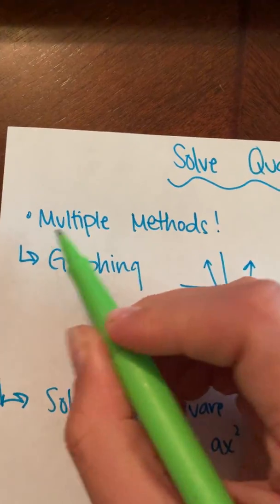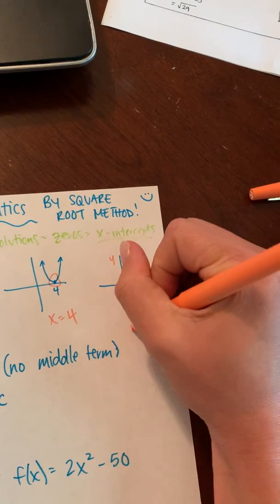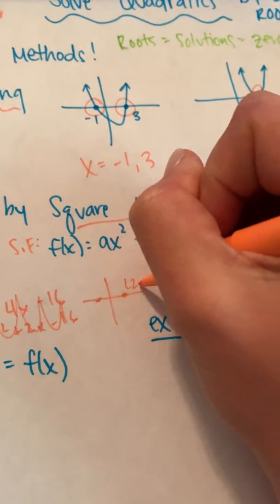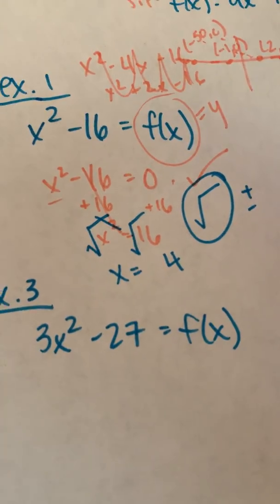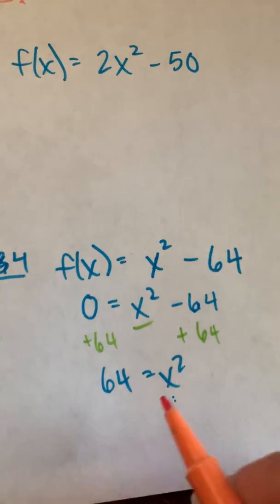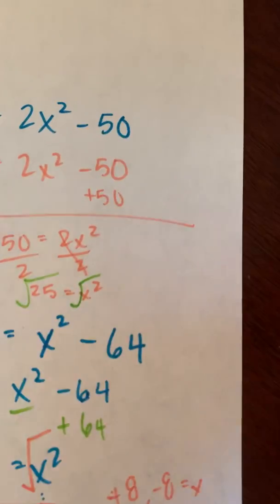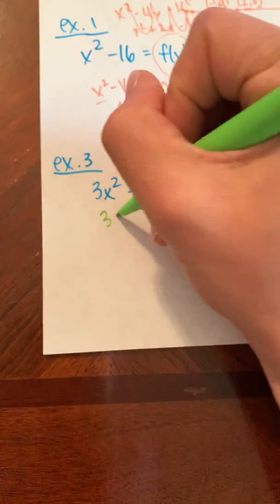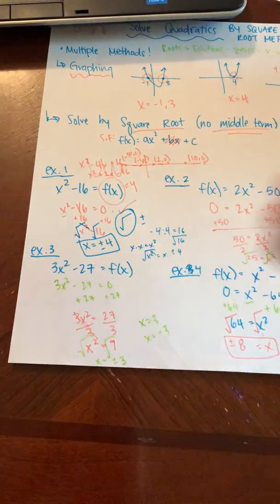Solve Quad Square Root Method